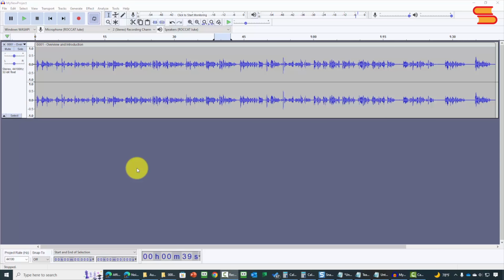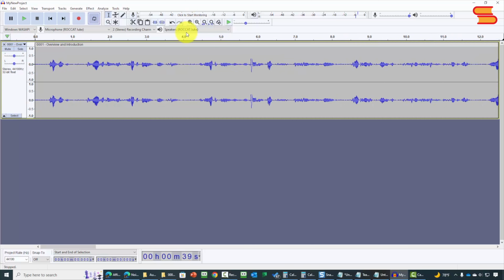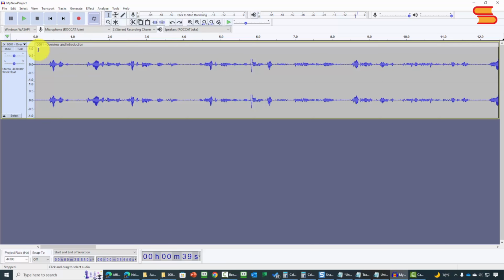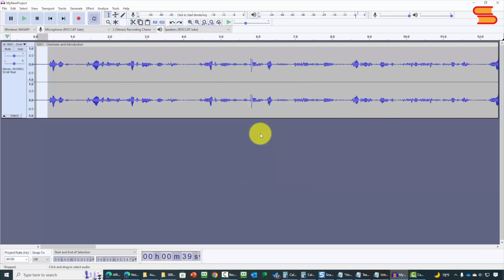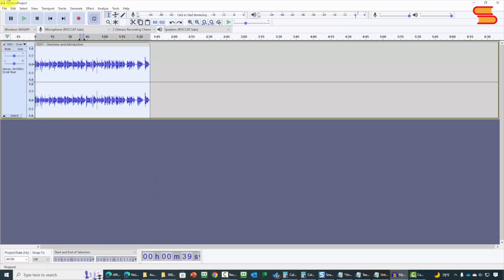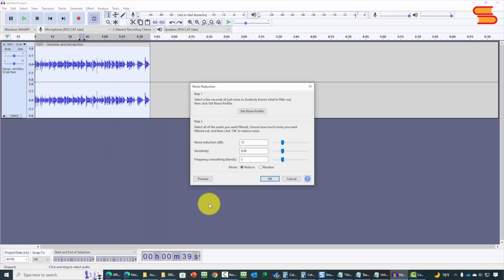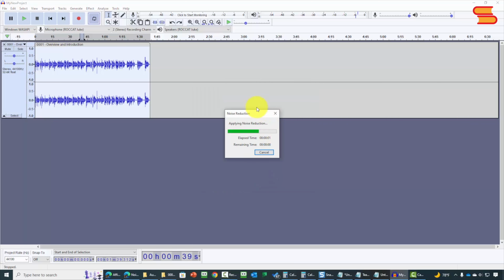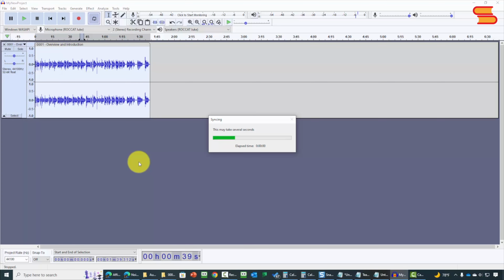Noise Reduction in Audacity | Secondary Skills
Say goodbye to background noise! In this Audacity Masterclass by Secondary Skills, discover how to use Audacity's noise reduction tool to clean up your recordings. Learn to identify noise profiles, adjust settings, and achieve crisp, professional-quality audio for podcasts, music, or voiceovers.